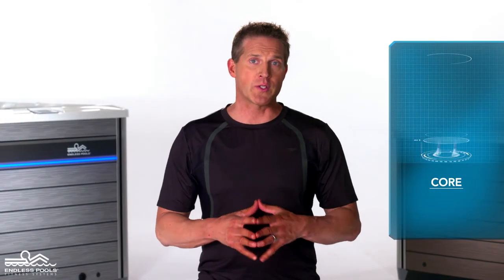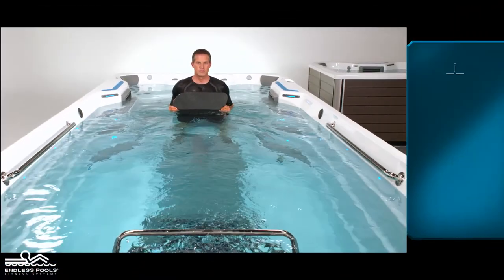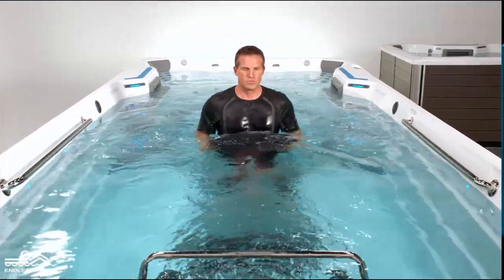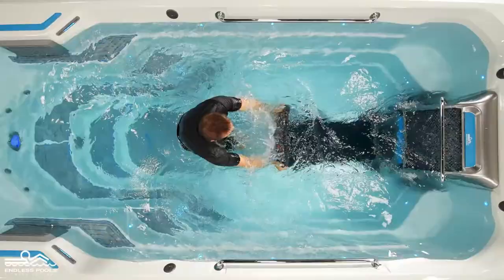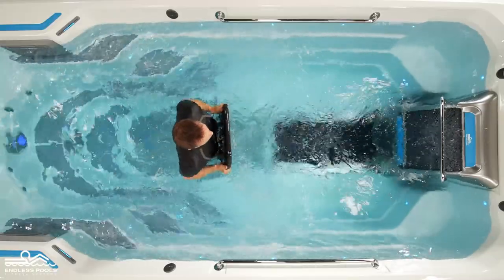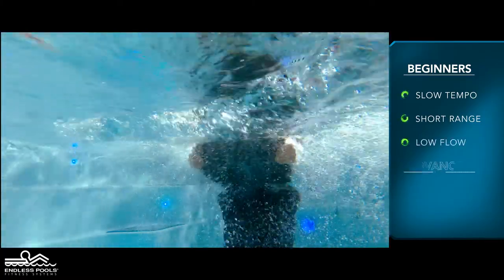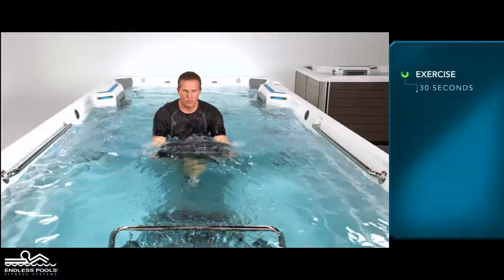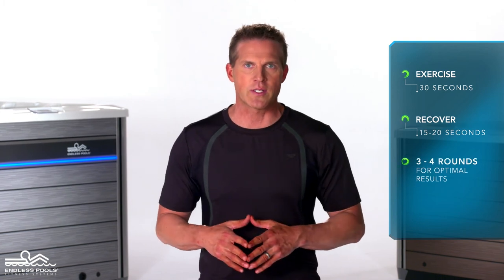Swim Spa Water Workout: Single Leg Pikes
Single Leg Pikes

Single leg pikes help build your core muscles, and can help improve your balance and flexibility. You’ll learn to do this exercise with the help of a kickboard.

Special Equipment: Kickboard

Level: Beginner to Advanced

Reps: 30 seconds active, 15-second recovery for 3-4 rounds

This is a core focused exercise called Single Leg Pikes. To perform this exercise, you will only need a kick board. Begin by facing the swim current in a standing position. Hold the kick board completely submerged under the water and in front of the chest. Start the exercise by pressing the kick board directly out in front the body while at the same time lifting one foot off the floor as though you were performing a standing toe touch. Reverse the movement and repeat, this time lifting the other foot off the floor. For beginners, start with a slow tempo, shorter range of motion and the Pace set at a low flow.The faster you go and the higher the flow from the swim current, the greater the demand on the working muscles. Perform this exercise for 30 seconds and recover for 15 to 20 seconds, or longer if needed. Perform a total of 3 to 4 rounds for optimal results.